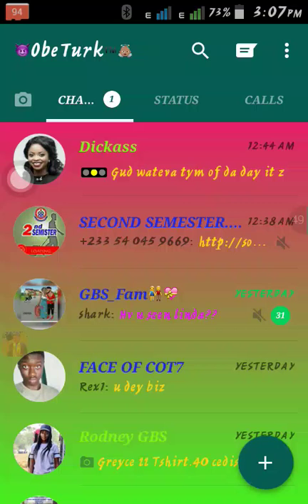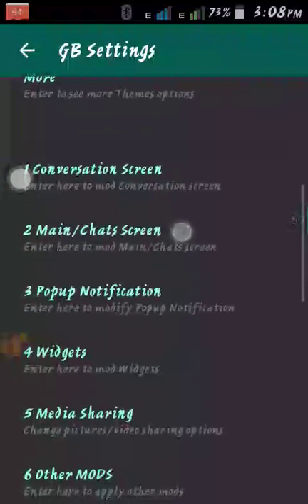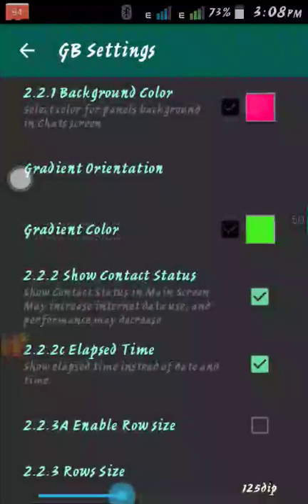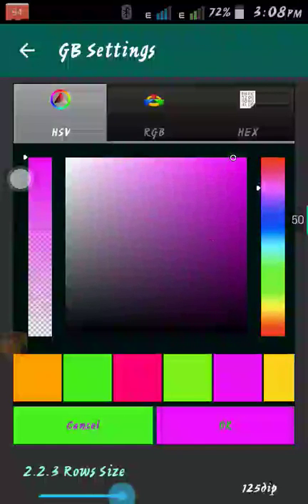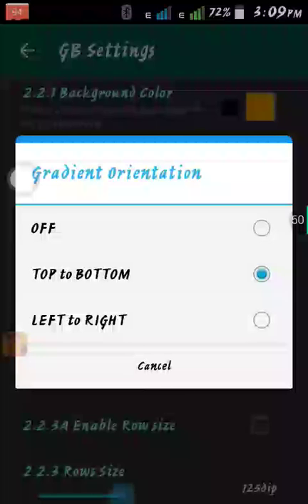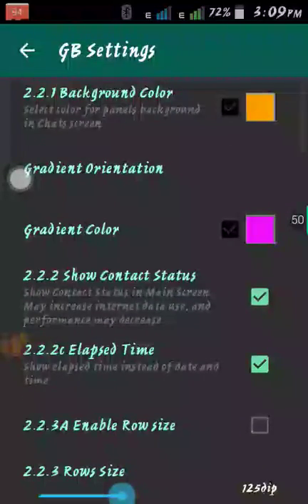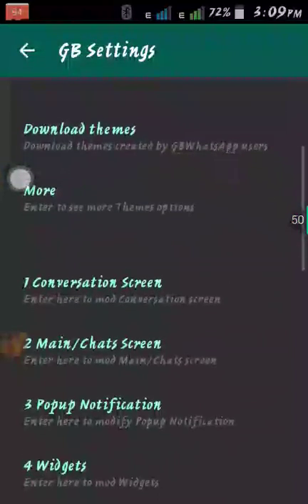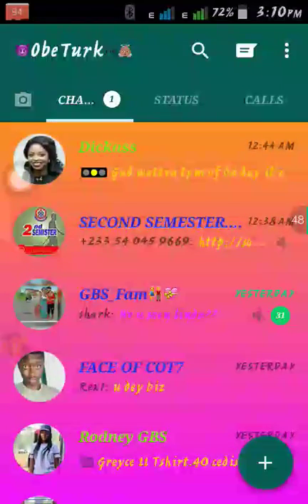GBWhatsapp mod personalisation 2 by ObeTurk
This tutorial will show how to get dual colors on your main chats screen.